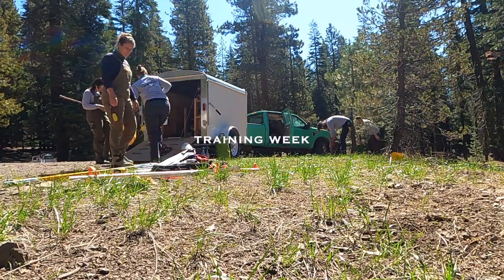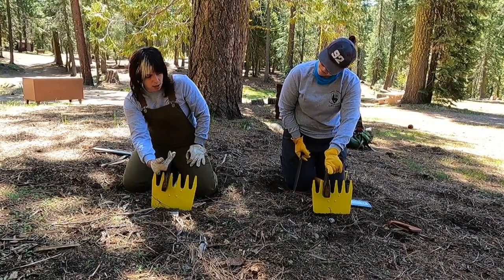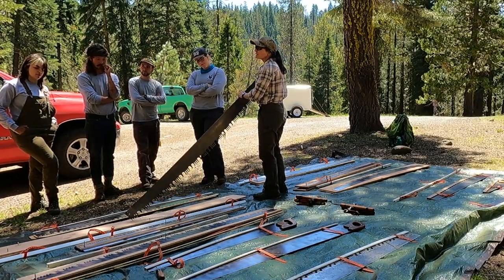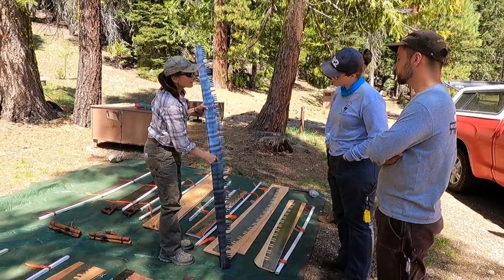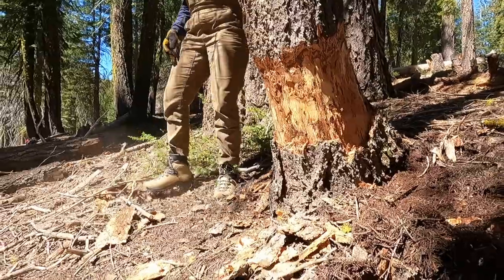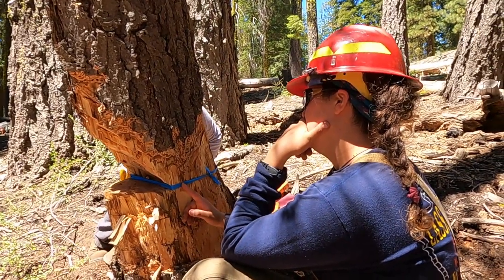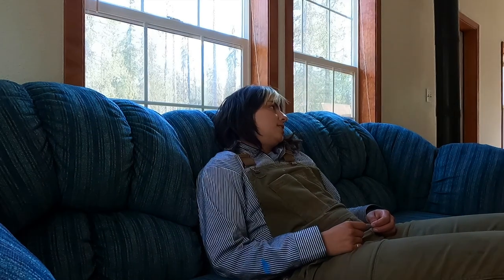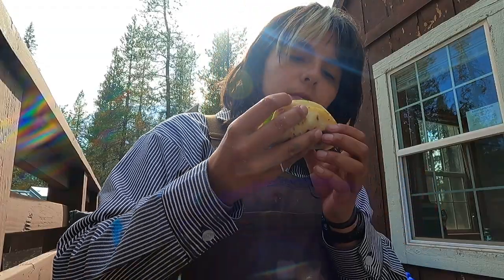How To Cut Down A Tree With A CROSSCUT SAW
Welcome back to Lassen Volcanic National Park! This week the crew trained with the famous Dolly Chapman, moved into our new home at Juniper Lake Ranger Station, and got the wheels turning for another successful summer season of work. Join us in our adventures and learn how to fall a tree along the way.

See you next Tuesday betches

All sounds recorded or from Epidemic Sounds

Something's Coming - Dye O
Tigers Nest - Ooyy
Middlemist - Valante
Prime Street - Smartface

Filming Equipment:
GoPro Hero 9
iPhone 7+
Zhiyun Smooth XS stabilizer